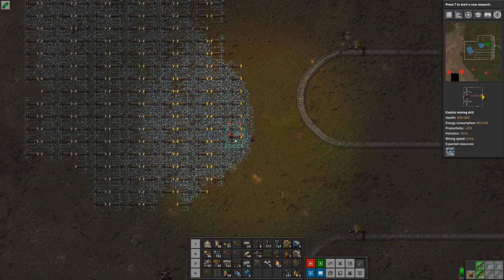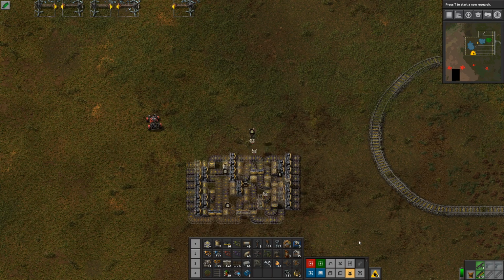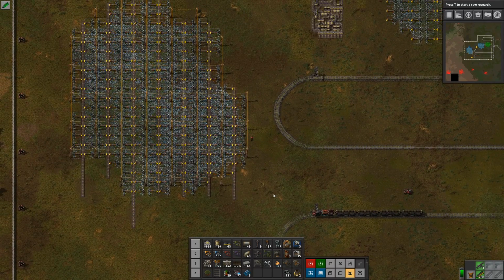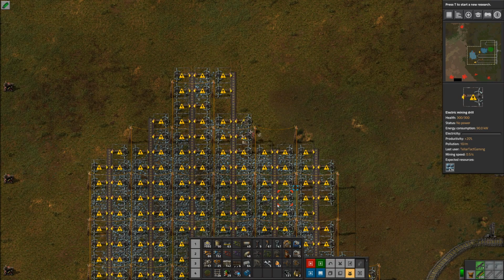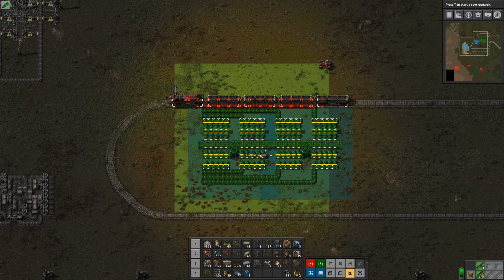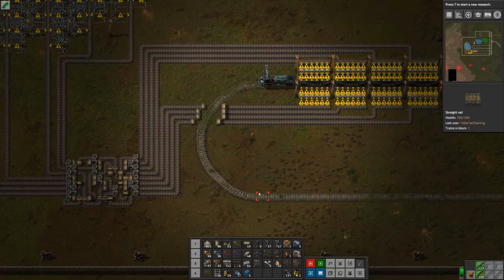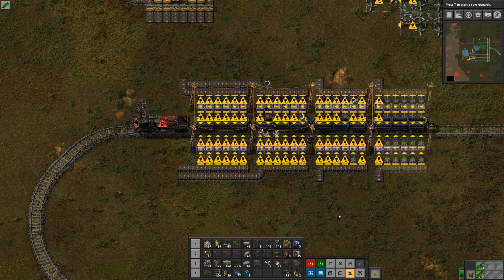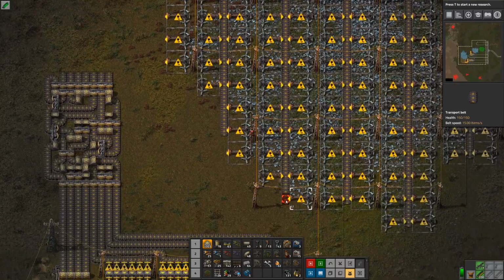How to play Factorio ~ launch a rocket with "spaghetti" mess #41